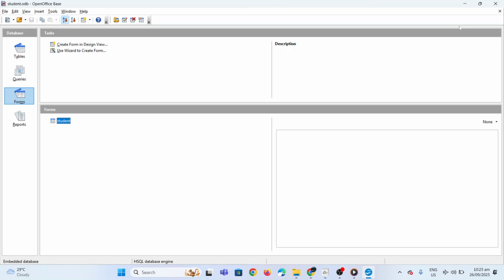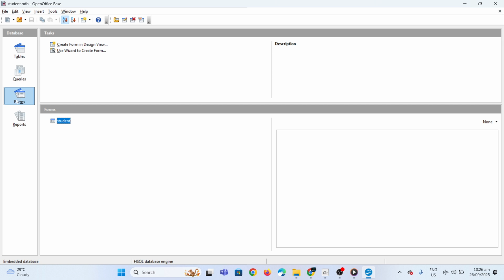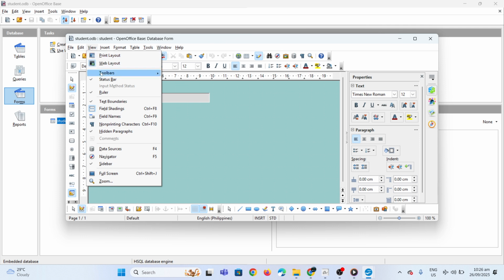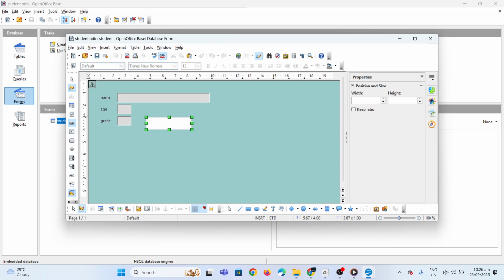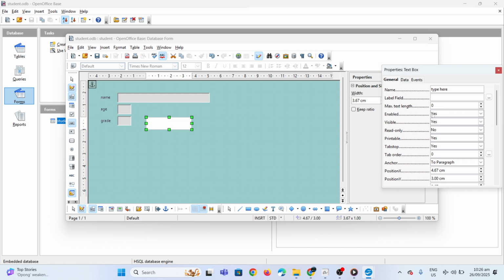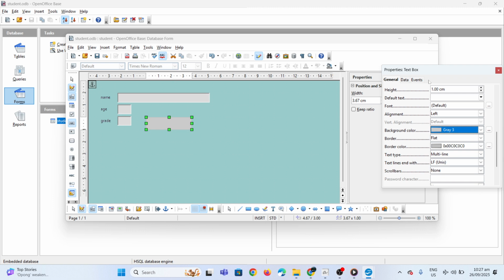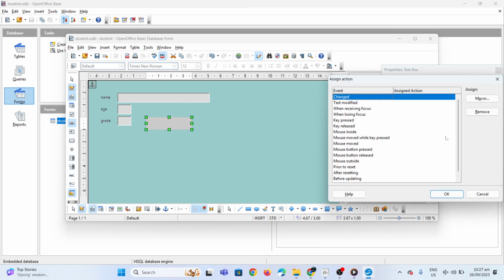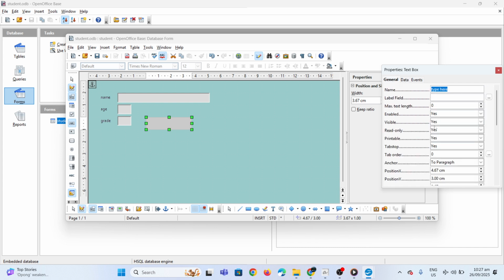How to add a list box to the form in OpenOffice™ database Tutorial